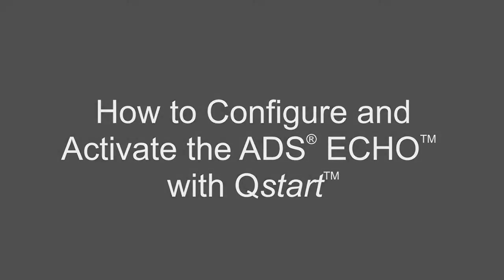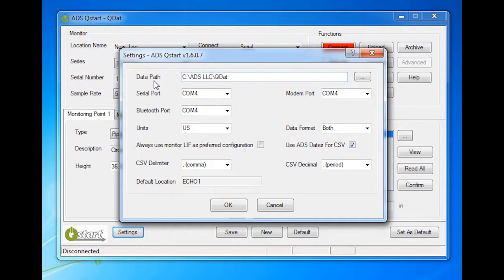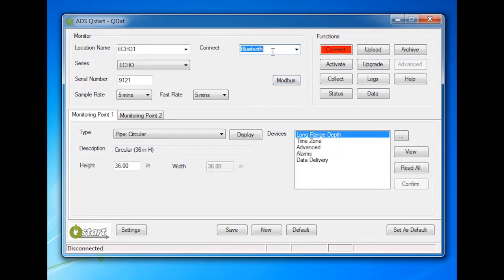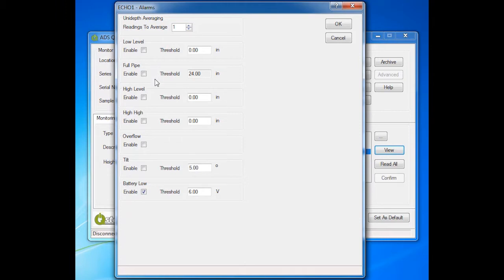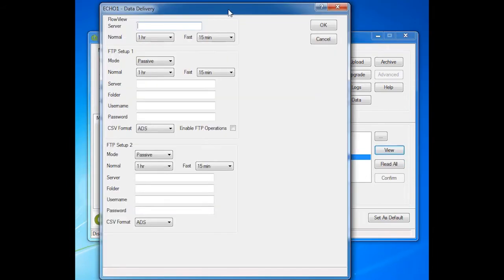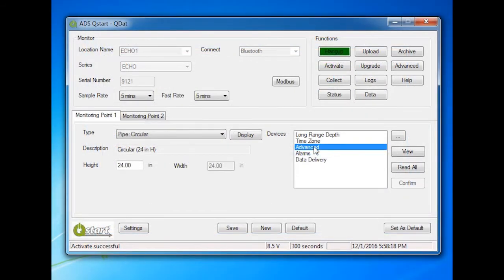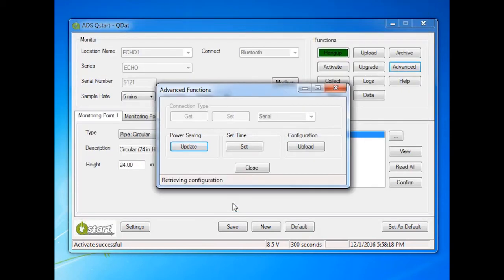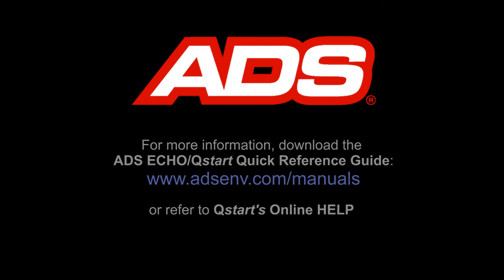How to Configure and Activate an ADS ECHO with Qstart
This video is available as a reference for configuring and activating an ADS ECHO level monitor using Qstart software.